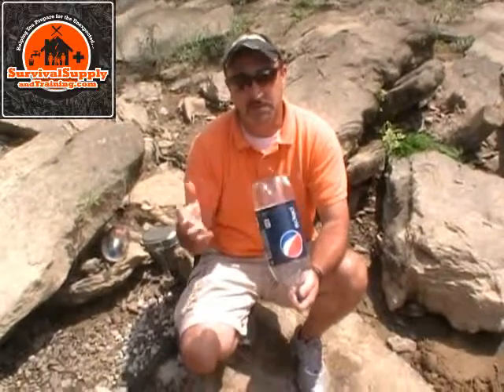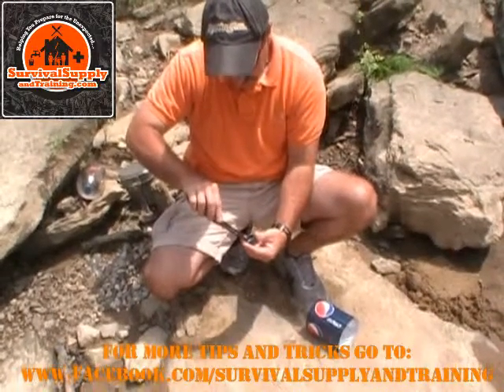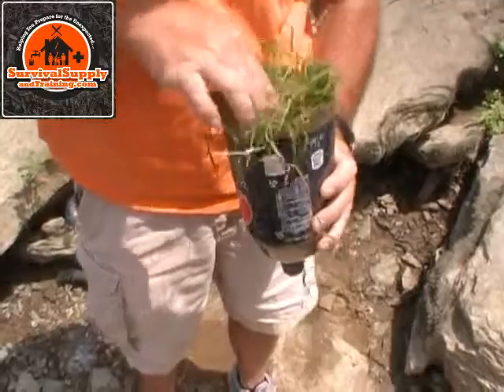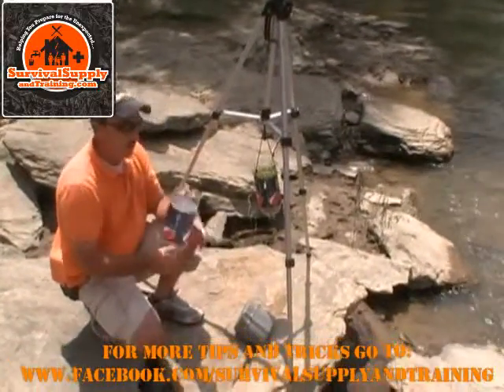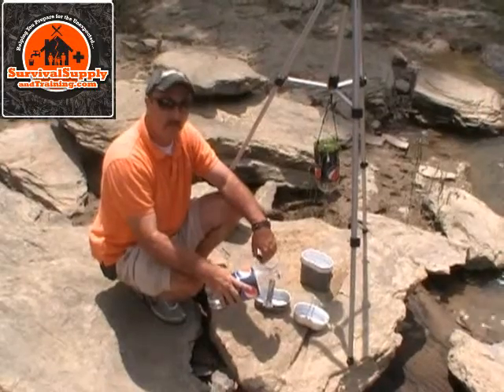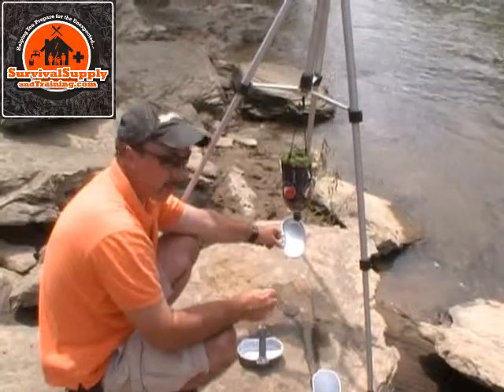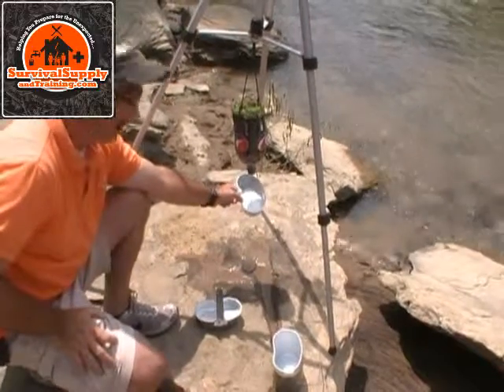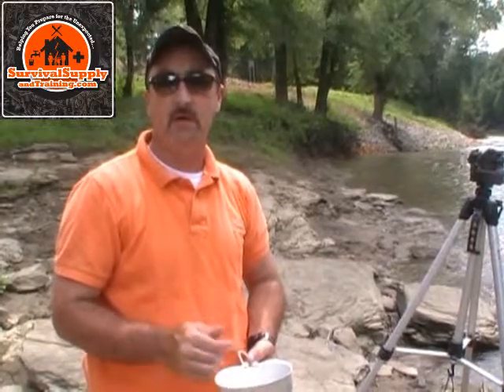SSAT DIY Field Water Filter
Hello Everyone,
This video is how to make a water filter in the field using items found in the wilderness.  I hope you enjoy it.  We must apologize for the audio.  It gets a little hard to hear.  We are on a river bank.

Take a look at our website for some great equipment, supplies and food all at great prices!